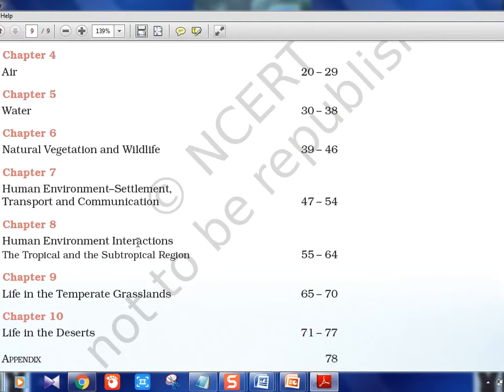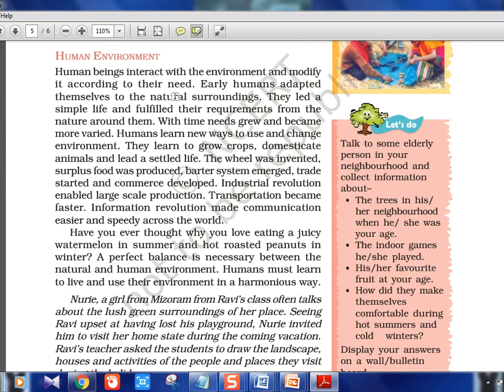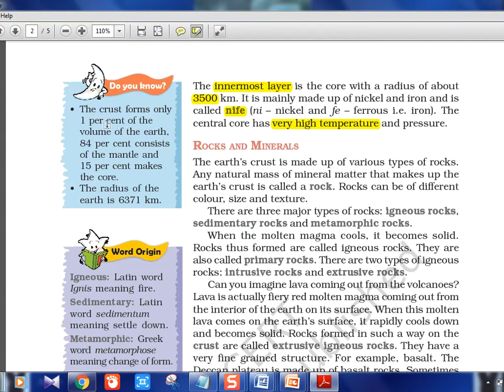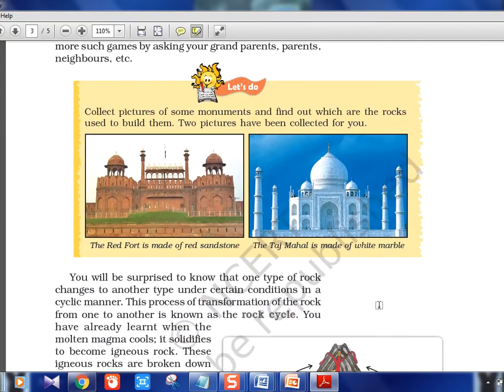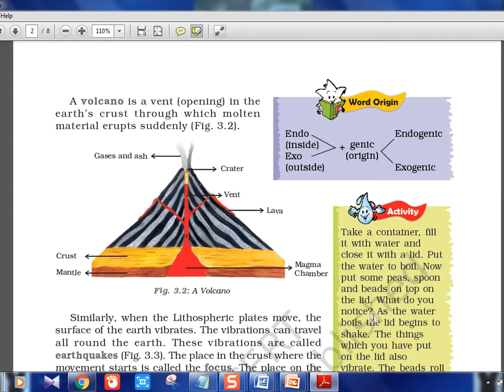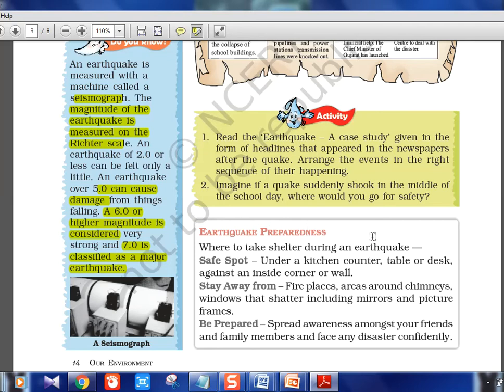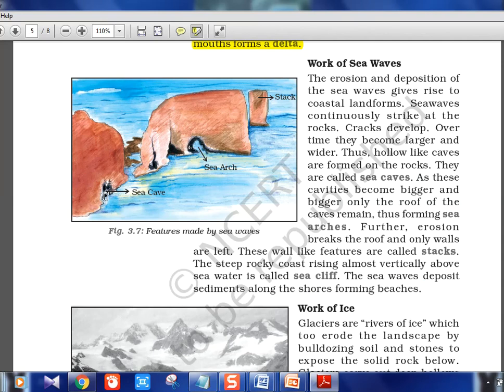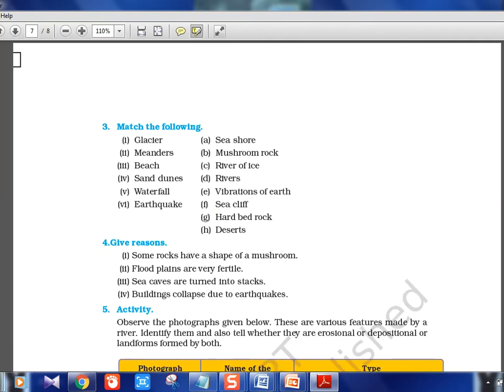Geography NCERT - Class 7 - Chapter 1,2,3